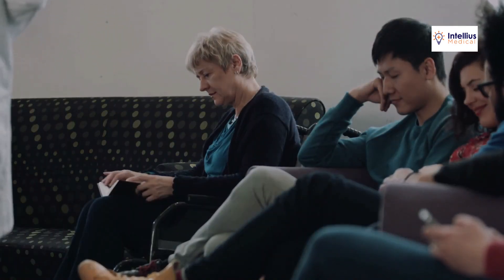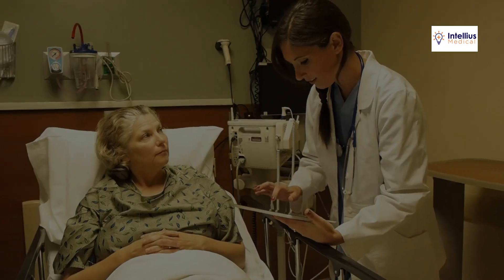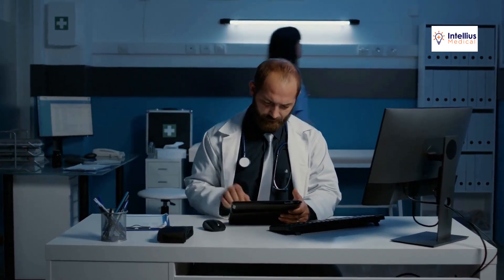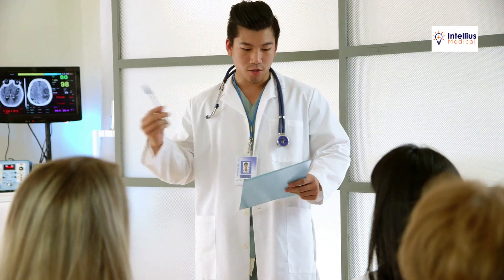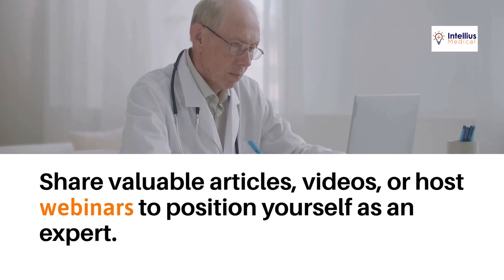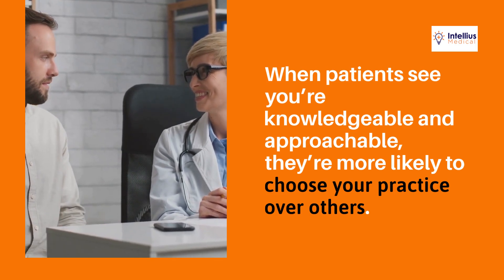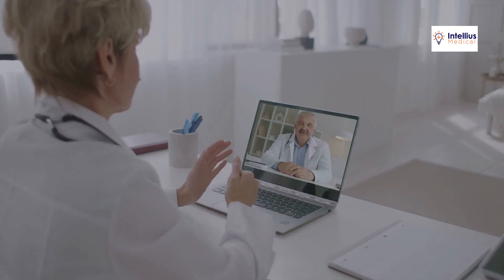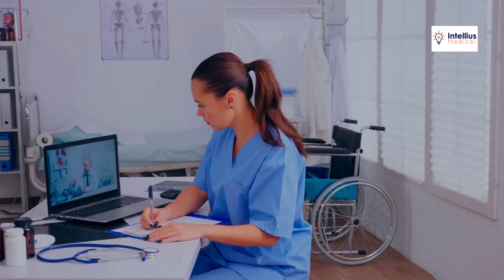Top Ways to Attract More Patients to Your Medical Practice!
Are you a healthcare provider looking to grow your medical practice?

This video reveals easy and effective ways to attract more patients and build a thriving medical practice. From optimizing your online presence to enhancing patient engagement, these tried-and-true strategies are designed to quickly bring more patients to your clinic.

Learn how to make your practice stand out in the competitive healthcare landscape, build trust with new patients, and create a welcoming, patient-centered environment.

If you're ready to take your medical practice to the next level, don’t miss these actionable tips that can transform your patient numbers! Watch now and discover how you can attract patients effectively and sustainably.